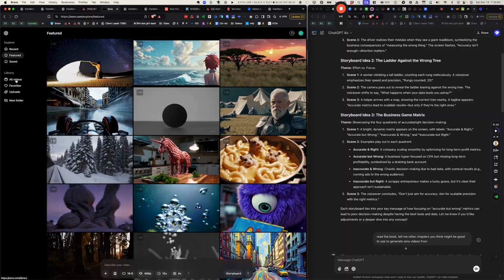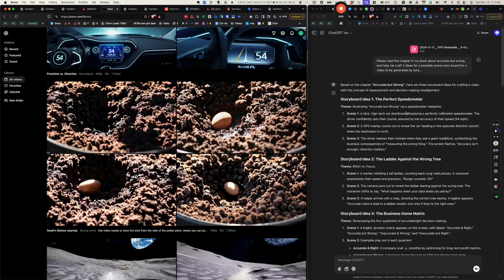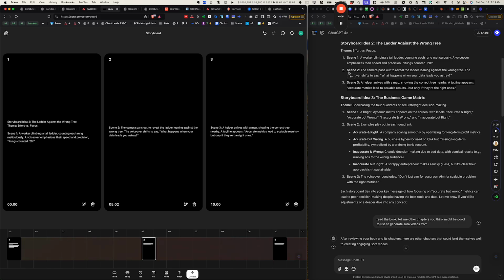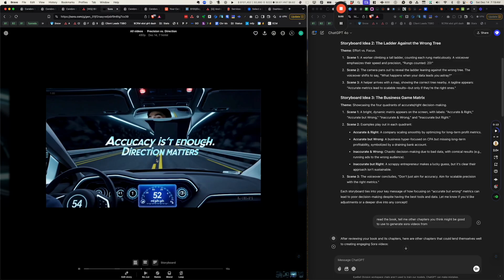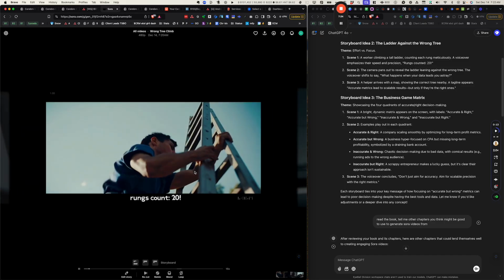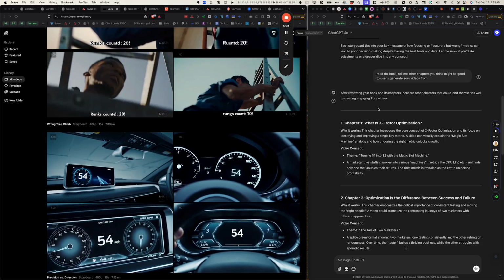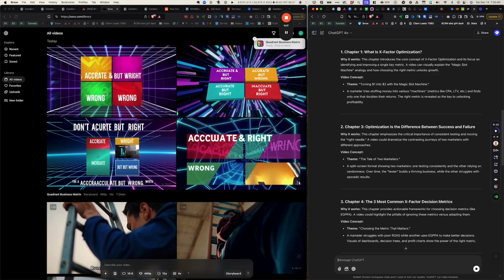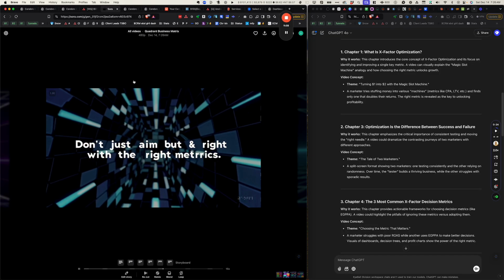Day 0: My Sora AI Daily Challenge – Creating a Video a Day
This is day 0 of me trying to get Sora to make a good ad for my book. because it's day 0, I get as many tries as I want.